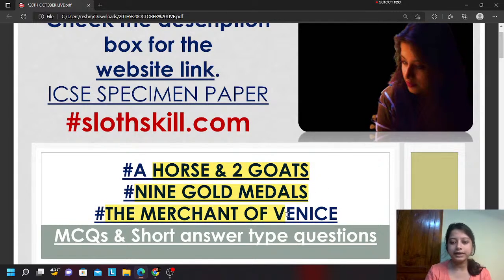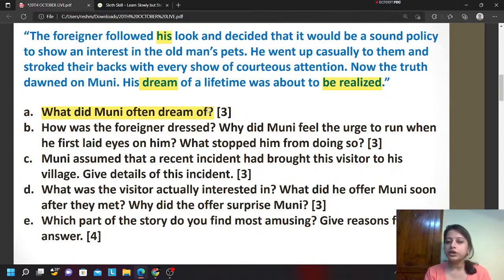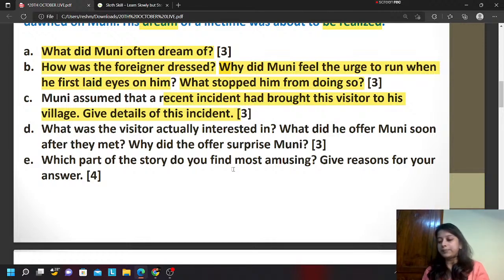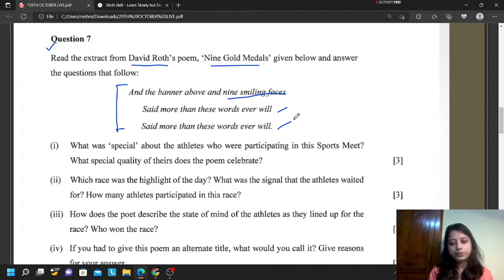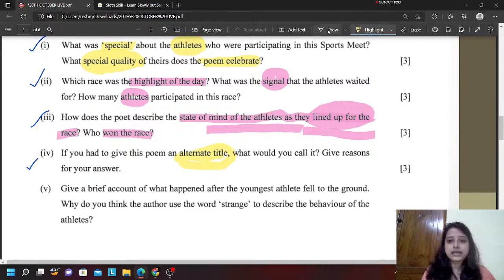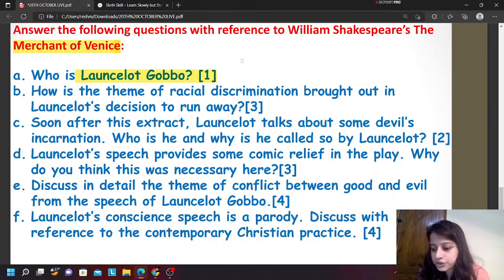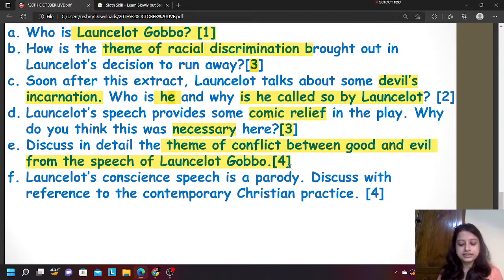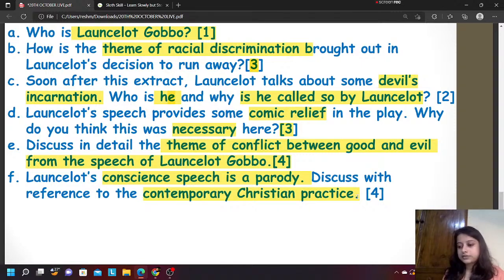Merchant of Venice || Nine Gold Medals || Horse and 2 Goats || ICSE CLASS 9 AND 10 IMP. Questions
1. Comment and let me know which poem or prose you wish to solve next. (mcq)